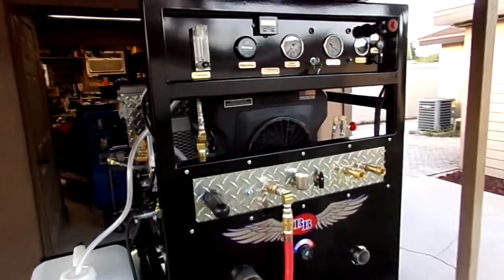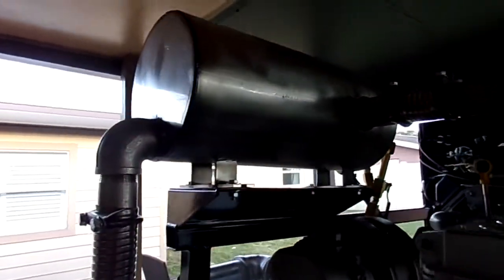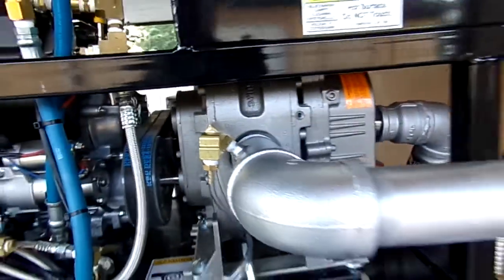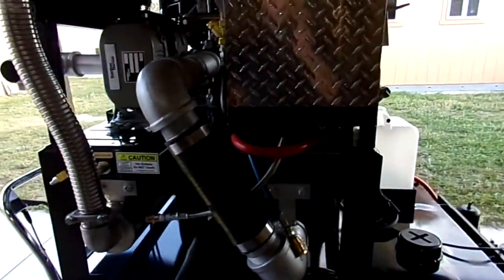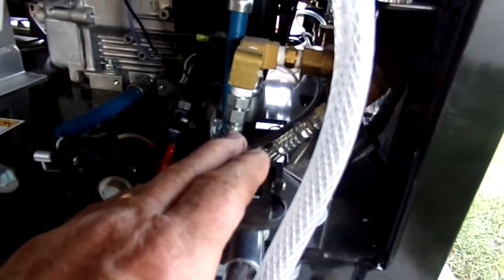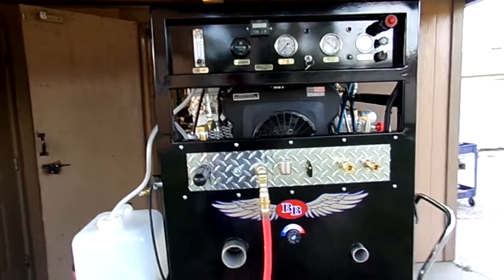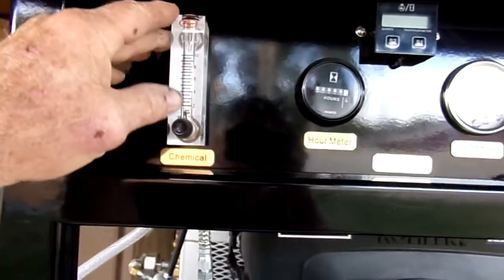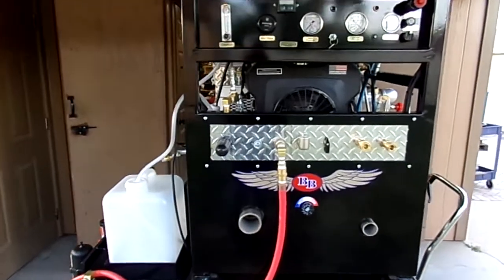Blue Baron 33 SE Truck Mount Tile & Carpet Cleaning Machine 105 Gallon (Space Saver)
It is always a pleasure to offer the Best in Truck Mount Technology.
High Performing with a Simplistic well laid out design making your job easier.

All Belt Driven means you don't need Goggles to protect your Eyes when the pieces from a Rubber Coupler decide to explode off your machine, disabling your Vacuum System, causing liability issues with your Customers and a good possibility of ruining your business.

The Blue Baron Truck Mount Extractor is one of the Best Built Truck Mount manufactured in the USA since 2005. We take Pride in everything we do from start to finish. Our "Open Concept" Frame Chassis, which Base is 1/4 Plate CNC Lazer Cut, gives Durability for years of operation.

The Working Pressures of 3000 psi, far exceed its Competition.
Food for thought. Don't be Under Pressure by Not getting Higher Pressure

Our Patented Heat Exchanger are uniquely designed to source out engine Exhaust Faster and More efficiently, while its 3500-psi rated coil system will allow you to take on Pressure Washing Jobs unlike other Truck Mounts.